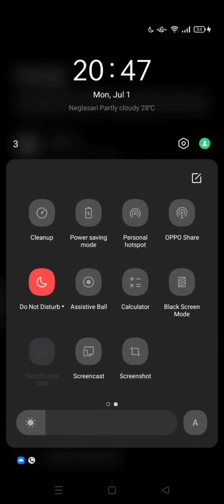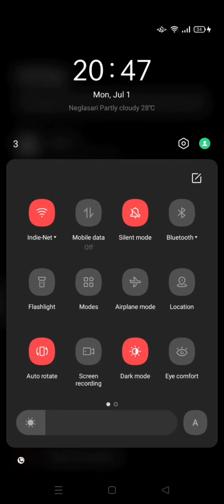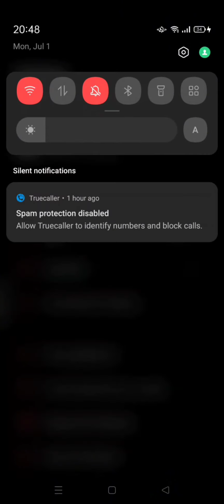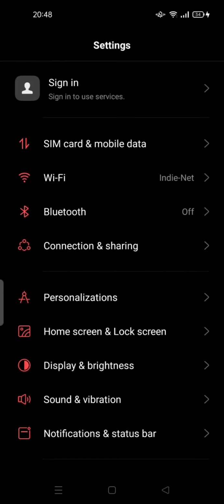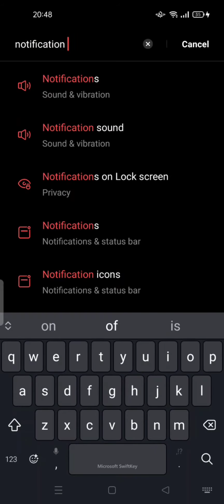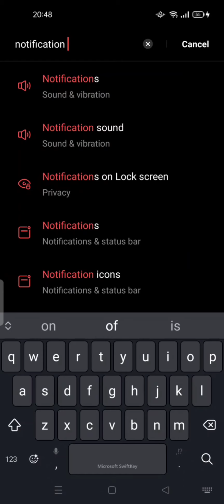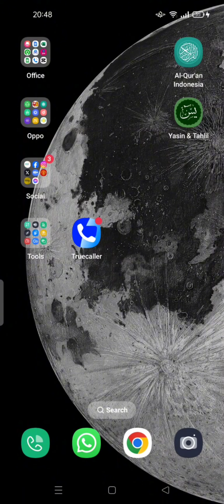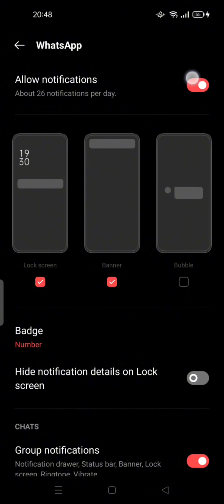💲 TIPS: How To Turn Off App Notifications On Android | Full Tutorial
How To Turn Off App Notifications On Android | Full Tutorial.